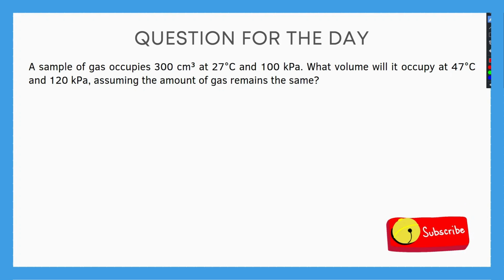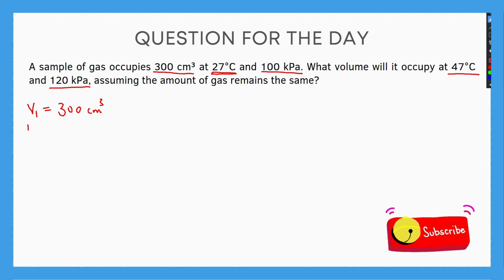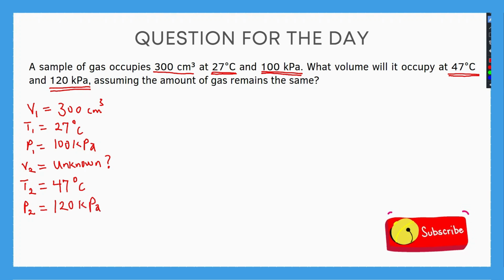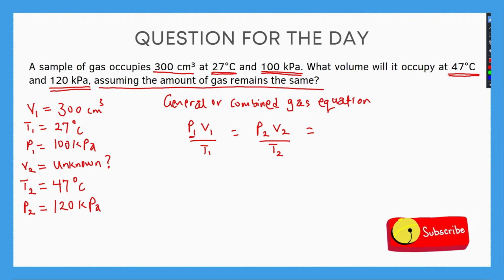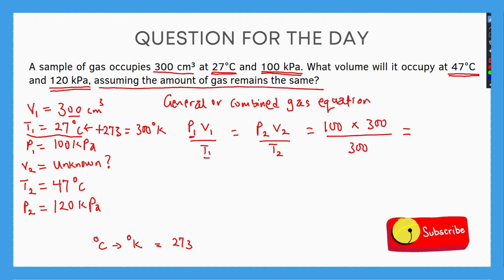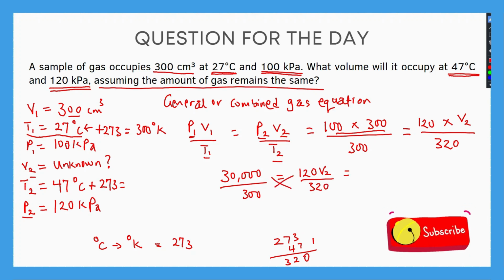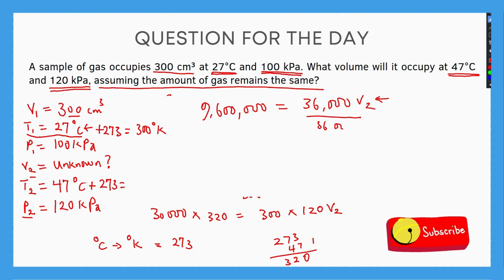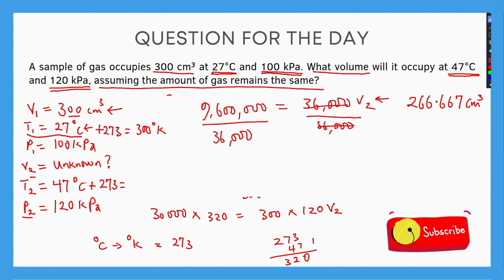Combined Gas Law Explained | What Happens to Gas Volume When Temperature and Pressure Change?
In today’s chemistry calculation tutorial, we solve this gas law question:

"A gas occupies 300 cm³ at 27°C and 100 kPa. What volume will it occupy at 47°C and 120 kPa?"

🧪 You’ll learn how to:

Convert °C to Kelvin

Apply the combined gas law

Rearrange and solve equations

Understand the effect of pressure and temperature on gas volume

📚 Topic: Gas Laws
🔍 Focus: Combined Gas Law – Volume, Pressure, and Temperature Relationship

This is part of my Daily Chemistry Practice Series — helping secondary school students master chemistry, one real-life calculation at a time!